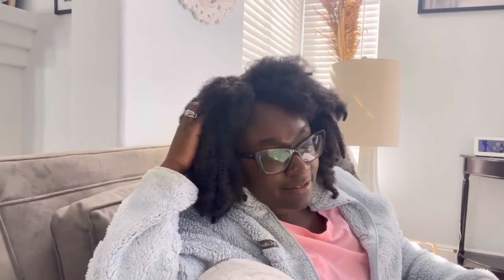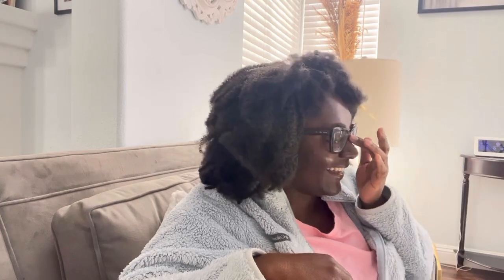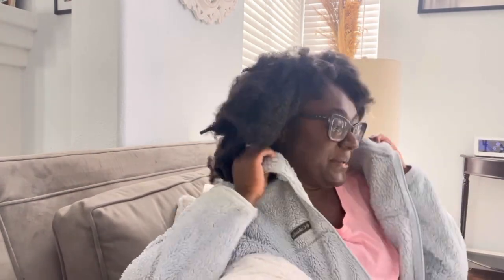If you keep failing the Nclex- RN?! This is for you! This is what you need to focus on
Is Failing the nclex something you’ve struggled with for sometime? Please take a moment to watch this video. Maybe it may help you focus on what you can do differently to help you pass the next time.